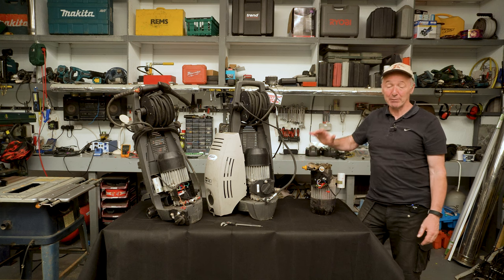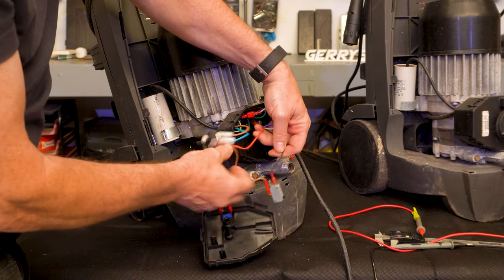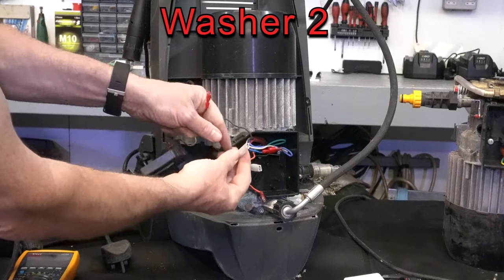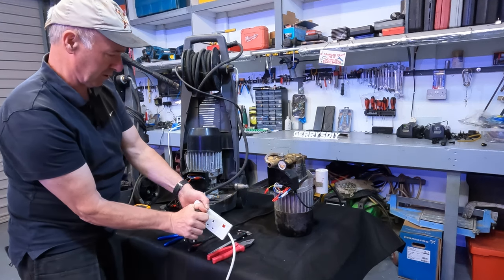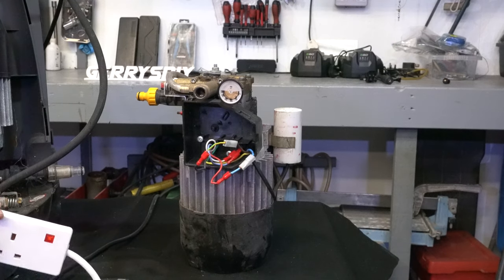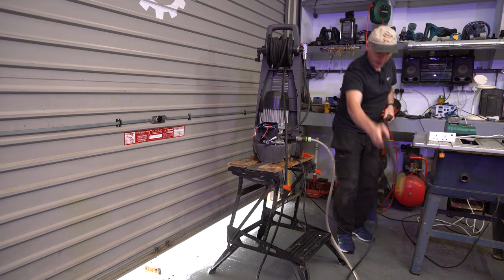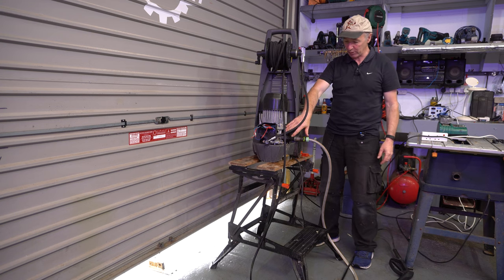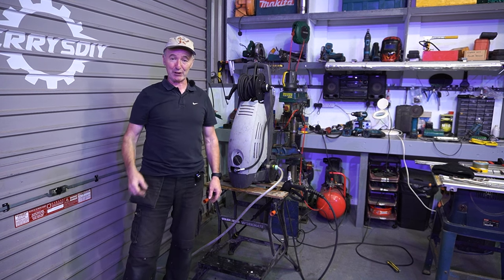Pressure Washer Repair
I was given 3 broken Sip pressure washers to see if I could make a good one worth keeping. These pressure washers are very easy to work on and it didn't take long before I had the wiring sorted out and parts moved between machines to get a powerful fully working pressure washer.